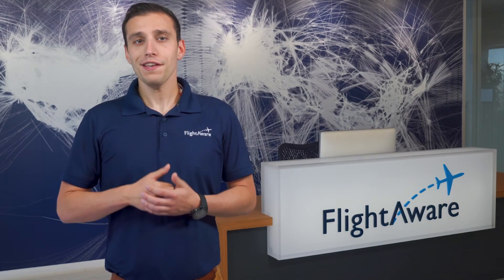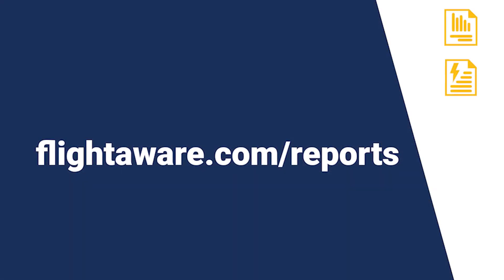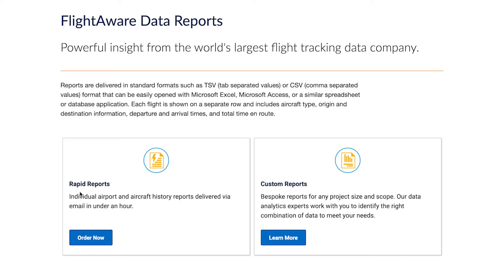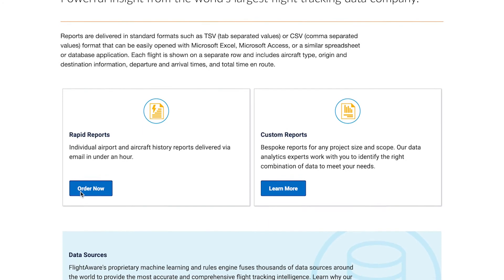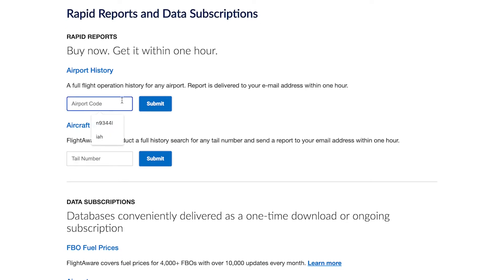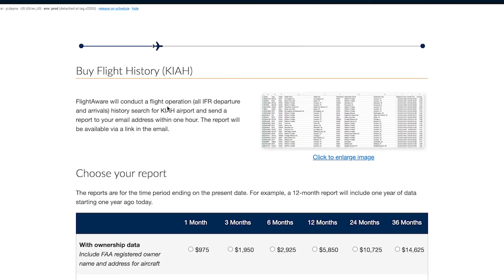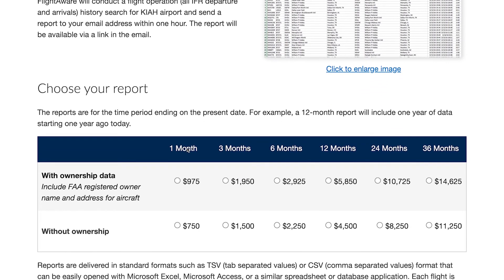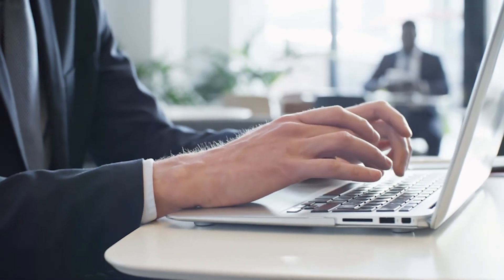FlightAware's Custom and Rapid Reports Quick Demo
FlightAware’s data has helped solve unique and complex challenges for over a decade. Our talented analysts work with individuals and businesses touching every facet of aviation as well as governments from all around the world.
We provide 'Quick Reports' within an hour.  Databases are conveniently delivered as a one-time download or ongoing subscription.

We also offer custom data reports:
Our approach to custom data reports means we take the time to understand your needs and leverage our industry expertise to deliver the most impactful information possible.

Thousands of data sources from around the world
24 years of historical data
100% truly global coverage with insight into aircraft activities on the ground as well as in the air.

Convenient, Easy-to-Use Format
Reports are delivered in standard formats such as TSV (tab separated values) or CSV (comma separated values) format that can be easily opened with Microsoft Excel, Microsoft Access, or a similar spreadsheet or database application.